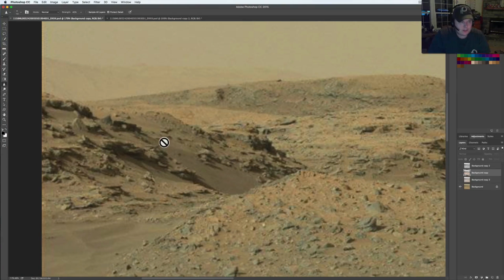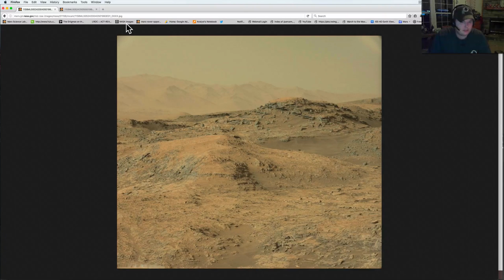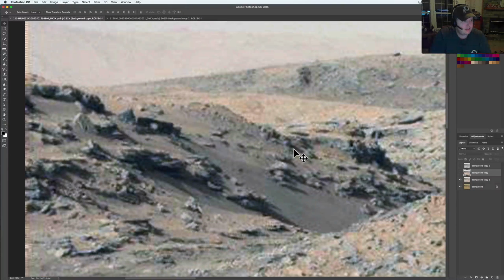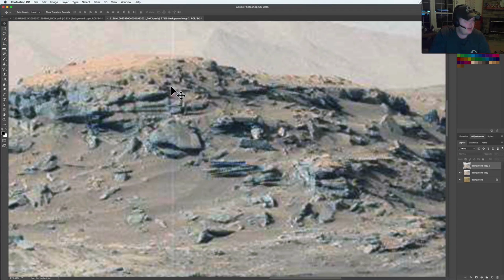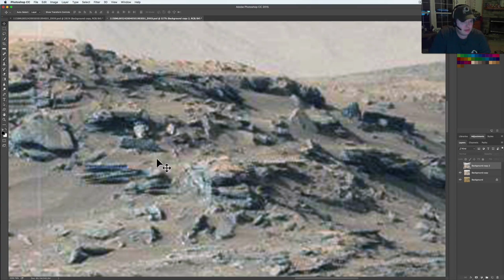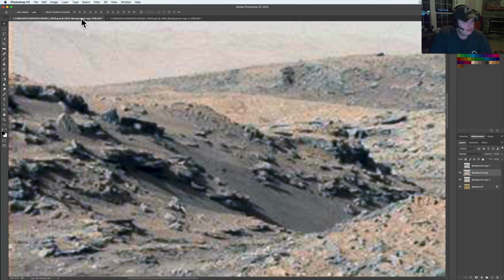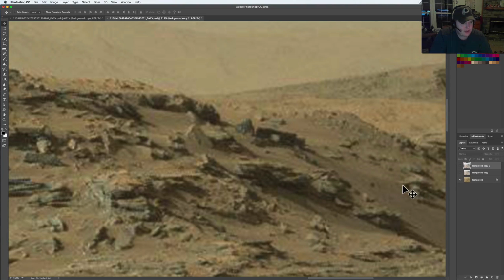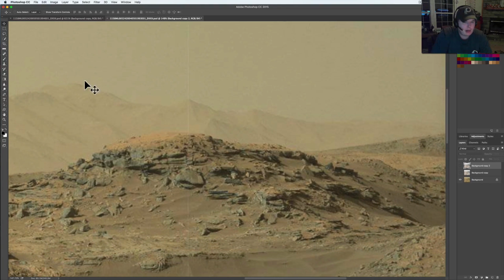Interesting Ruins On Mars Imaged By Curiosity Rover?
Sorry for the low quality images here.  I thought this one was interesting because of the rectangle blocks that look like there are holes in them.  This may be an optical illusion but I will let you decide for yourself!  There was also enough cool ruins around it to make a video I thought.  This was a quick one to check off of the to do list!  You will be seeing more videos from WUITS once some of the "Spring Chores" are done around here  Much love to everyone and as always I give you the links below!